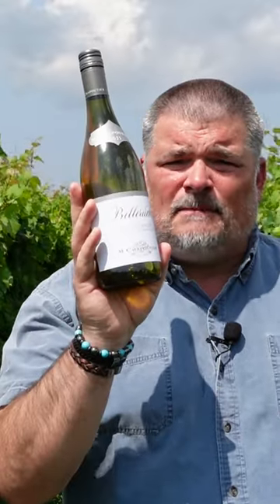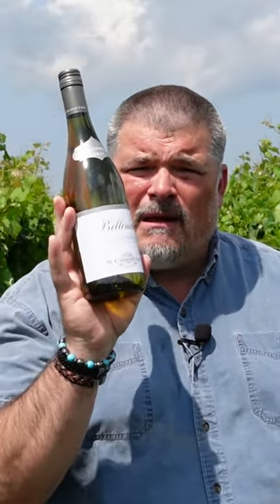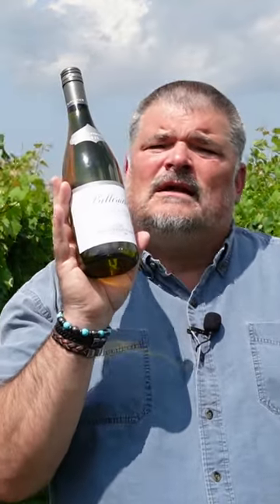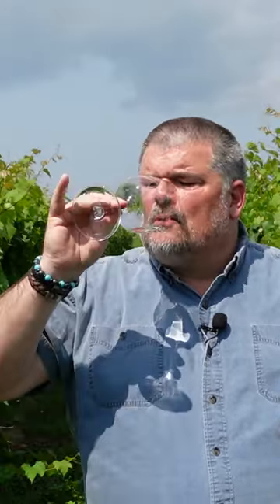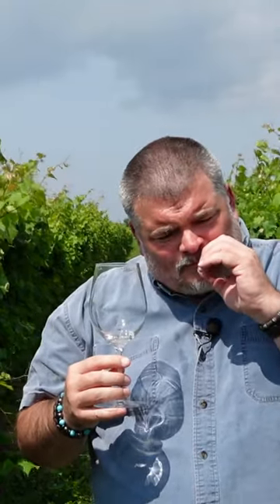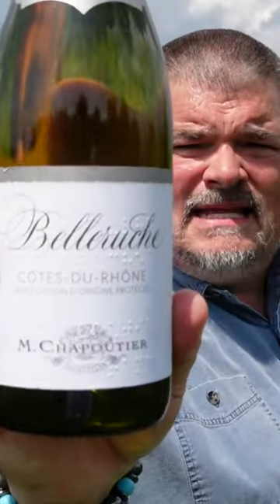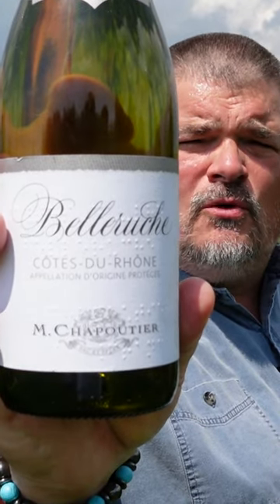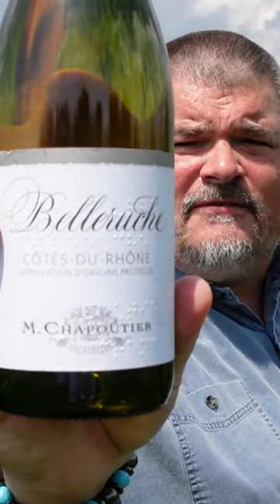Short Review : M Chapoutier 2021 Belleruche Blanc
A shortened version of this week's wine review for the M Chapoutier 2021 Belleruche Blanc